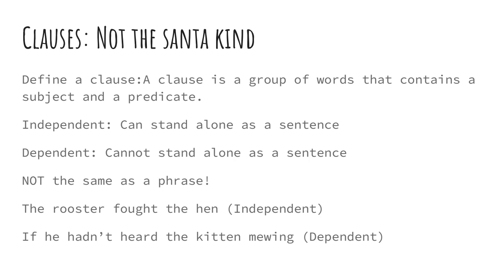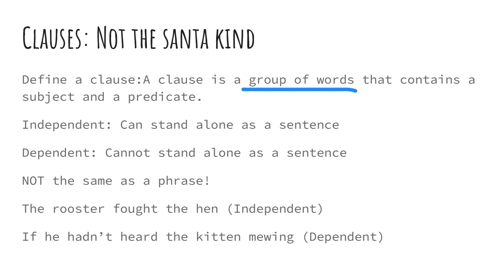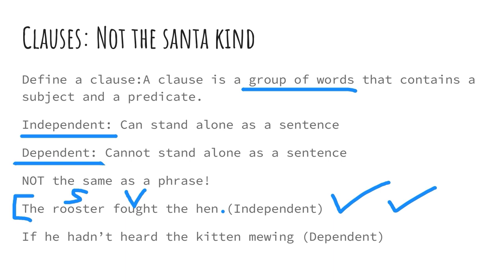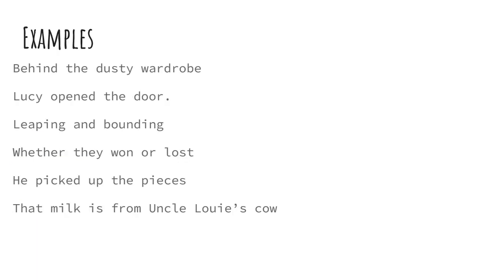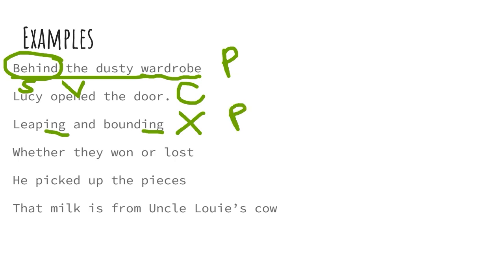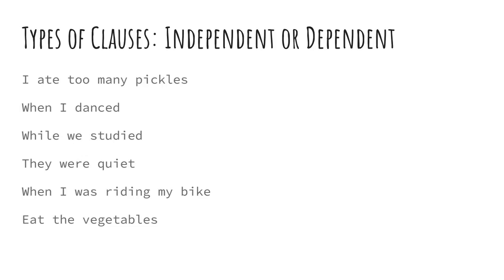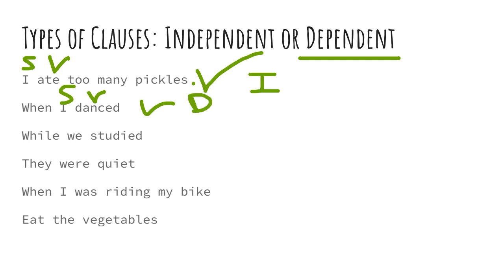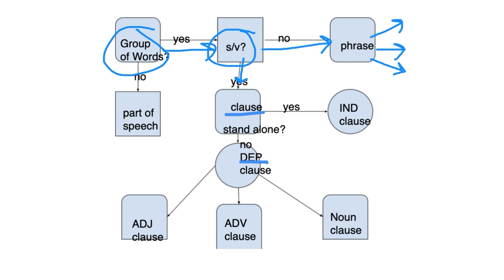Jessica Otto Instructor Intro & Teaching Sample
Get to know Well-Trained Mind Academy Grammar Specialist Jessica Otto! Mrs. Otto teaches writing and grammar.